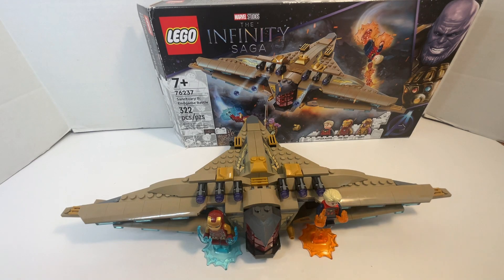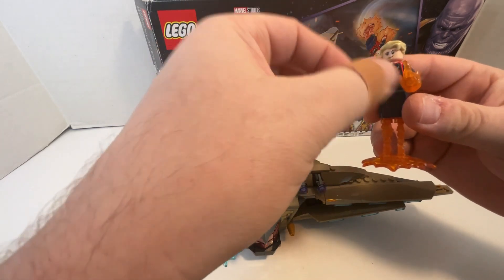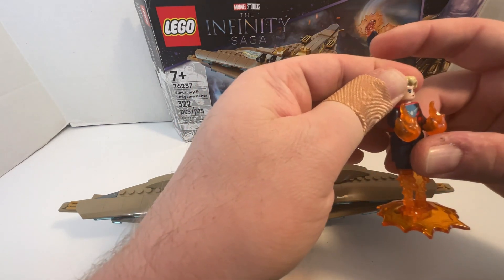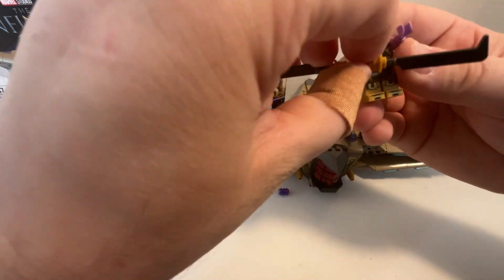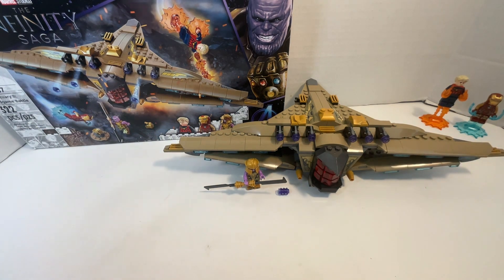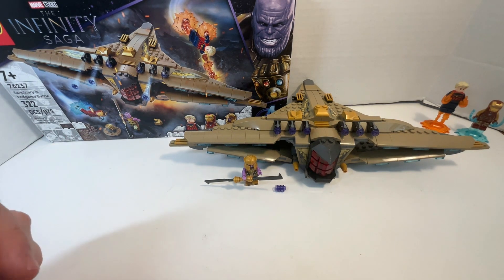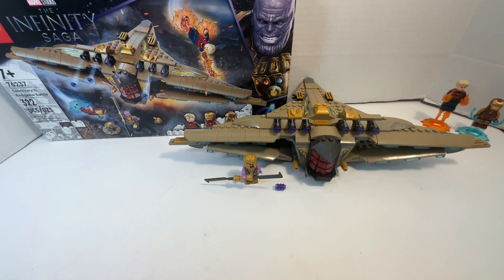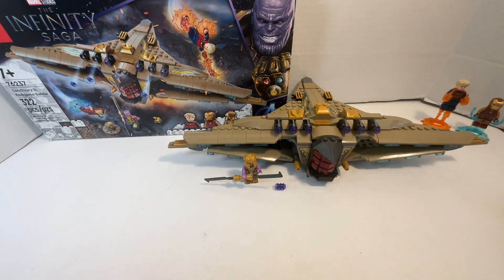Lego Marvel 76237 Sanctuary 2 Endgame Battle Set Review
In this video, we take a look at the Lego marvel sanctuary 2: endgame battle set